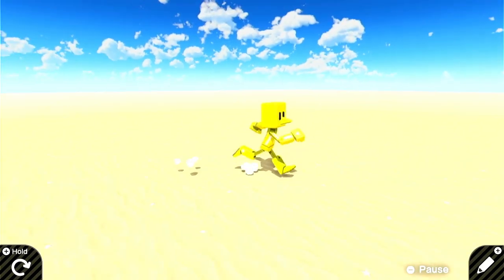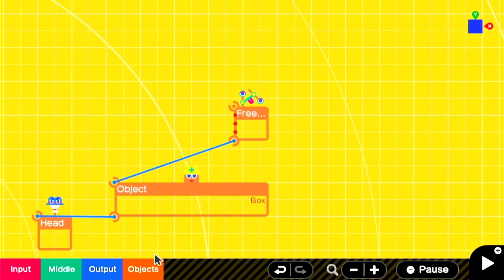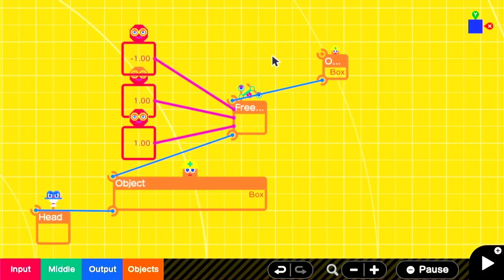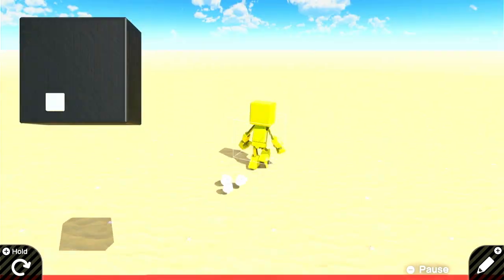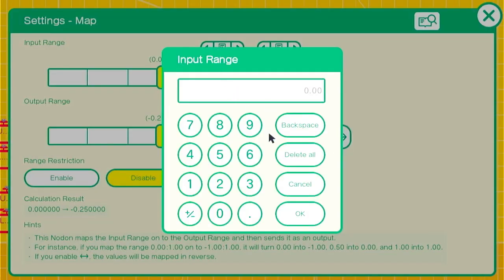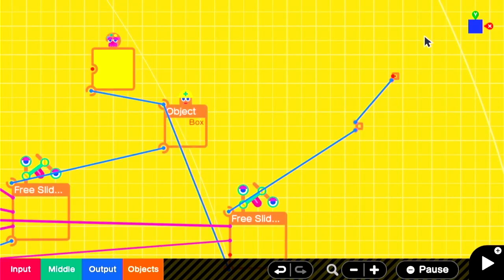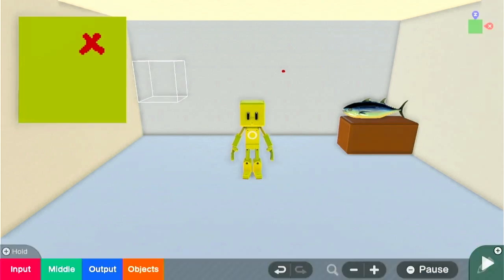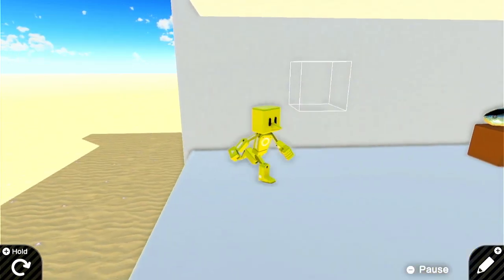Let's Add a Mini Map HUD to Game Builder Garage so This Guy can Go Home (Tutorial)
I’m the map, I’m the map, I’m the Map!
Today we are going to create a mini map that you can slap onto your HUD or somewhere in the game world in Game Builder Garage. To get the basic system set up is fairly easy - A freeslide connector with some Map nodons doing all the work. Then we rig it up onto the head nodon to make it part of a HUD. We texture it so that it fits the vibe of your game better, and finally we add a gameplay element into using the map.

*Note* If your character starts somewhere else in the world remember to set the location sensor as relative to starting position.

*Note #2* This system is very much based on tweaking it to fit your game. You can probably also play with the location sensors output before it goes into the map for adding other tracked objects etc. Have fun with it.

Time Stamps
00:00 Intro
00:30 Building HUD Rig
03:56 Connecting Player to Map
06:18 - Texturing the Map & Curser
07:36 Planning Gameplay Interaction
09:34 Destroying the Map
10:00 Outro

Game: Game Builder Garage
Genre: Programming Game
Platforms: Nintendo Switch
Developer: Nintendo
Publisher: Nintendo
Release Year: 2021